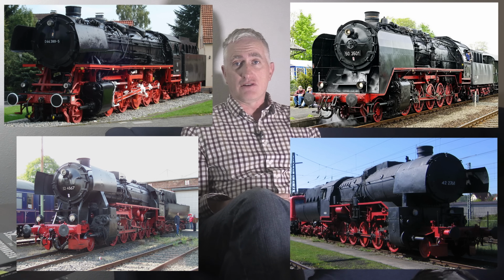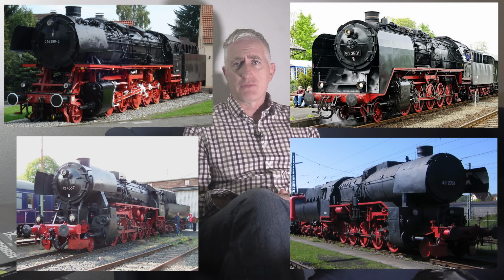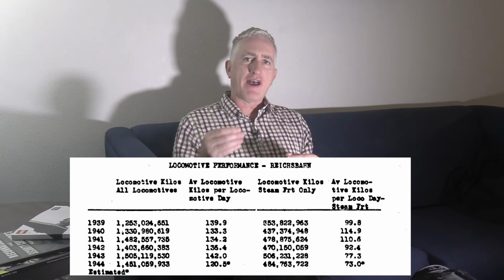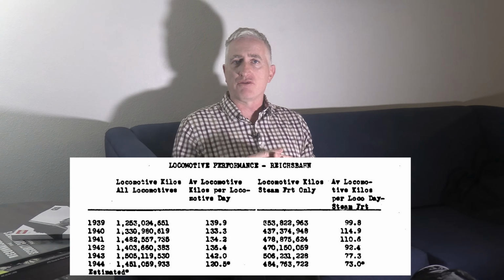German Locomotive Production in WW2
The German war machine was short on many things during WW2. But one thing it was not short of was locomotives.